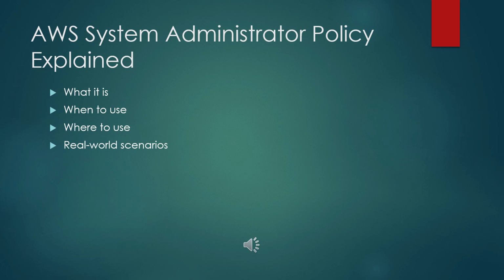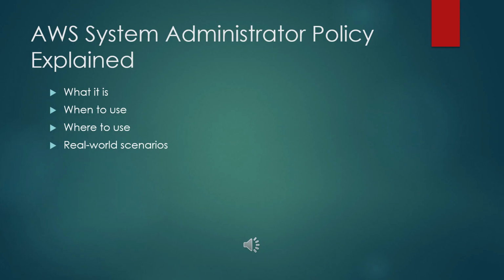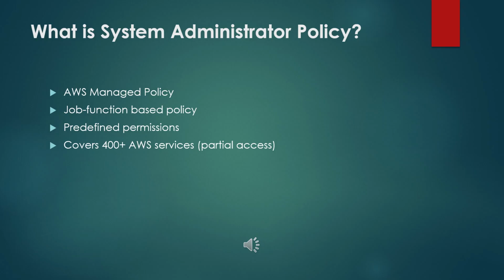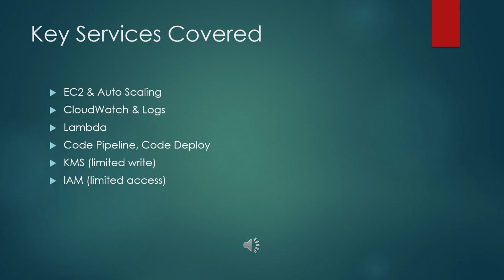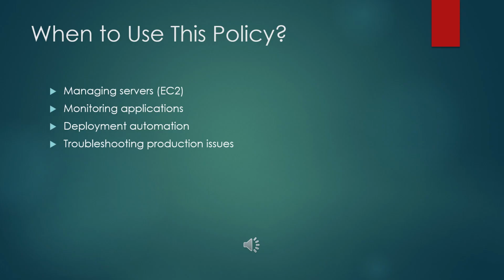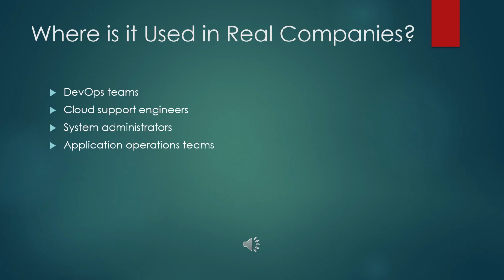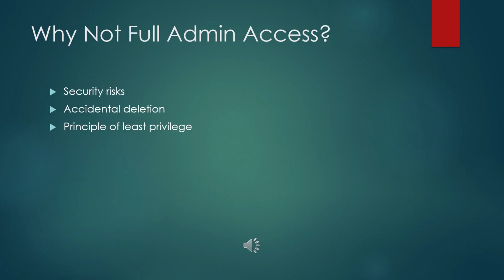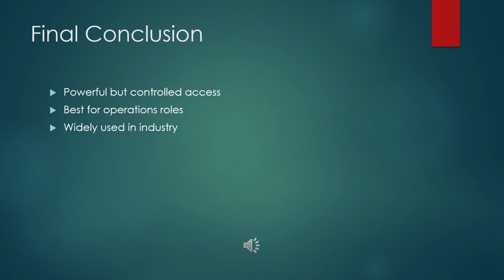AWS SystemAdministrator Policy Explained RealTime UseCases DevOps Guide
Want to understand how real companies use AWS permissions?

In this video, we break down the AWS SystemAdministrator Policy in a simple and practical way. If you're preparing for Cloud, DevOps, or System Administrator roles, this is a must-know topic.

💡 What you’ll learn:

What is AWS SystemAdministrator Policy?
Why companies use it instead of full admin access
Key services covered (EC2, CloudWatch, Lambda, etc.)
Real-time industry use cases
When and where to use this policy

🔥 This video is perfect for:

Beginners in AWS / Cloud Computing
DevOps Engineers
System Administrators
Job seekers aiming for cloud roles

🎯 By the end of this video, you will clearly understand how permissions work in real-world AWS environments.